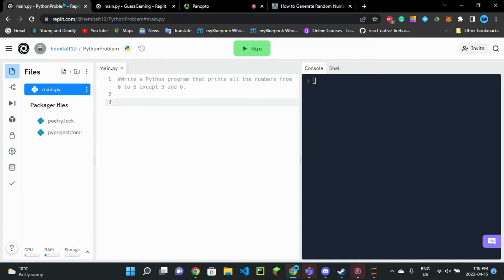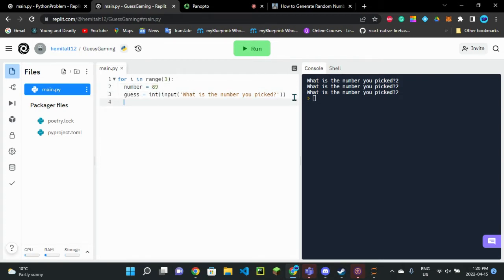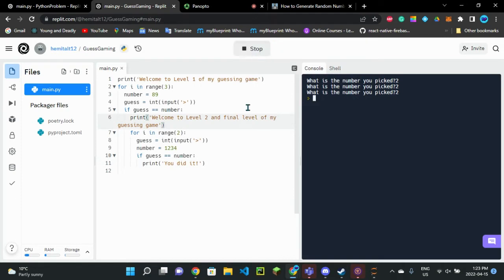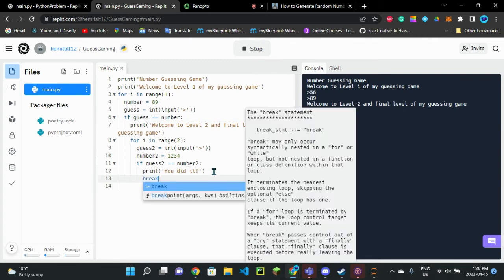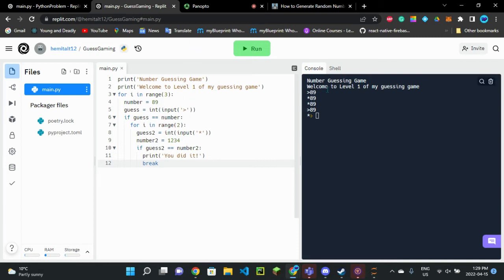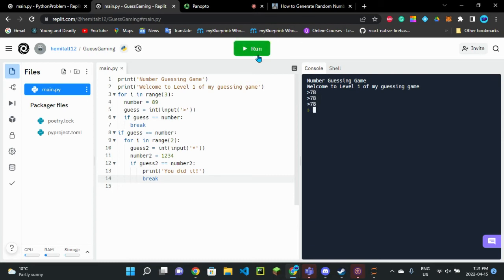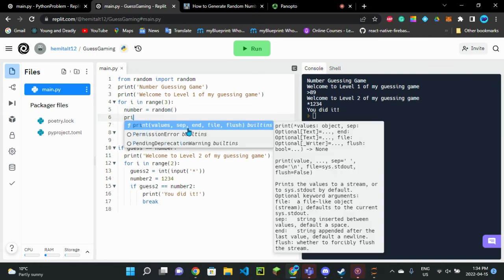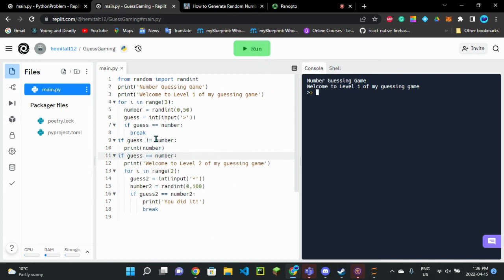Python Exercises (WITH DEBUGGING)!!!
Sorry about my voice I am a little sick!